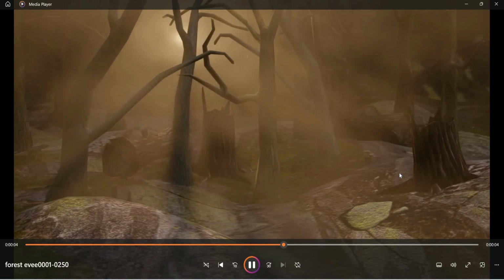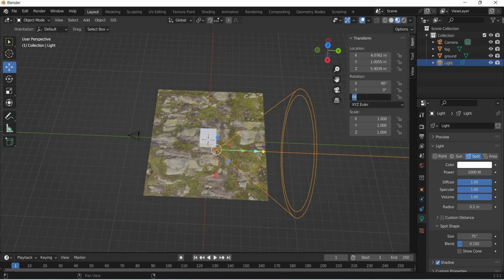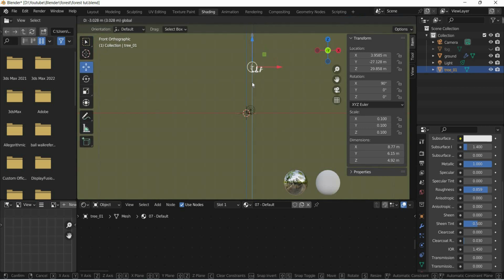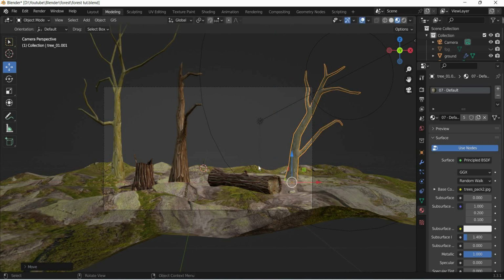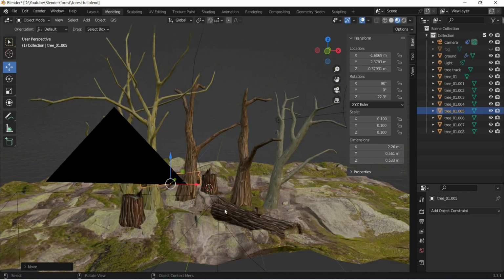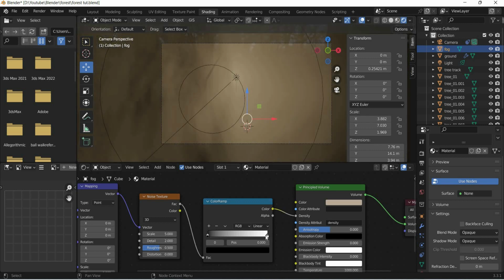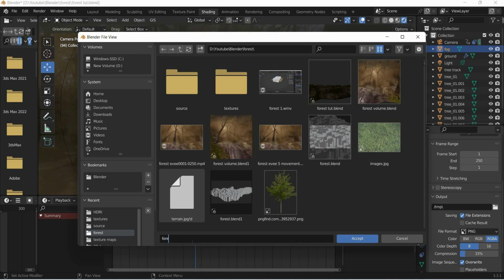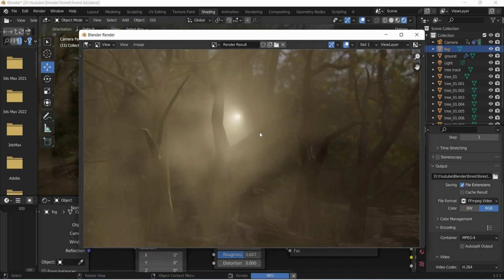Blender 3.3 Forest environment with animated fog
In this tutorial we will look at how to aniamte the fog in a forest environment.
There is no modeling involved. We will use trees from sketch fab and add displace modifier to the plane for the ground.
we will use hdri image and a spot light for lighting.
we will add volume node for the fog and aniamte it.